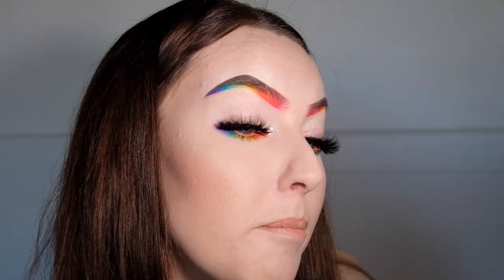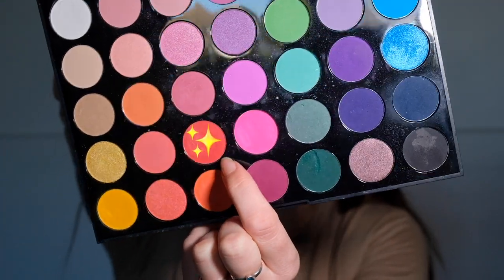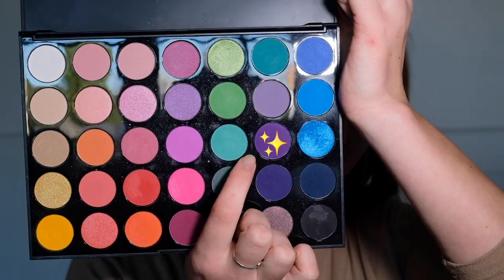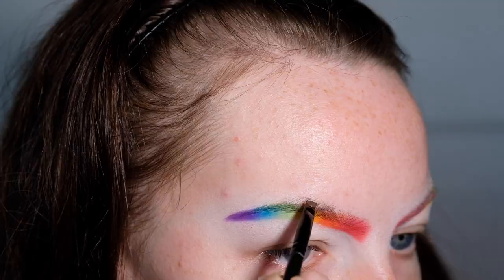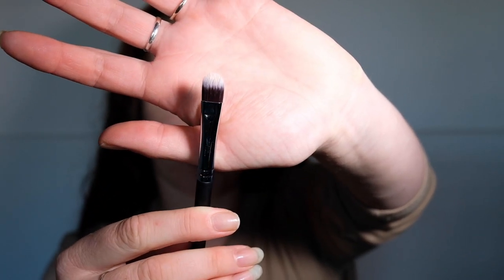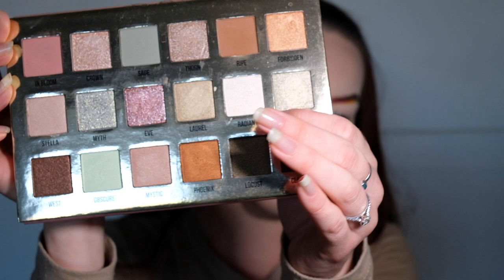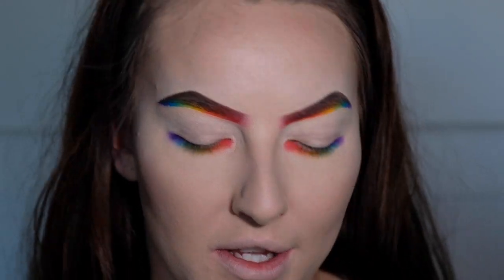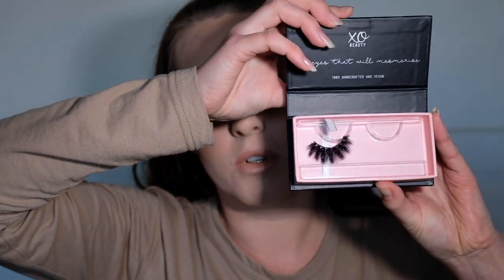🌈RAINBROW 🌈Rainbow Eyebrow Tutorial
Hey guys! I saw this rainbow eyebrow trend on Instagram and just knew I had to give it a go! It's such a fun look that I know I'll be wearing at the next festival I go to. Once I had finished doing this look, I was so happy, I couldn't stop myself from singing and joking around.

Thanks to the lovely @rocioceja_ for coming up with this amazing rainbow brow trend!

Would you rock this rainbrow trend?

Morphe: 35B palette

L.A. Girl: Concealer (Cool nude)

Kat Von D: Lock It Concealer (LW3), Tattoo Liner (Trooper Black)

Armani: Eccentrico Mascara

Huda Beauty: Easy Bake Loose Powder (Sugar Cookie)

XO Beauty: Faux Mink Lashes (Exotic)

Lime Crime: Venus XL 2 Palette

Colourpop: Glitterally Obsessed (Disco Lady)